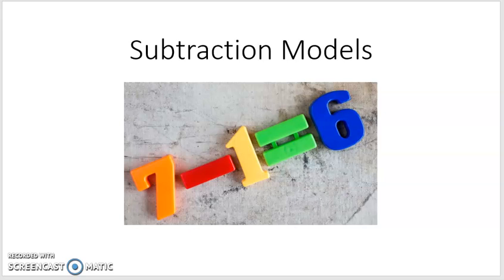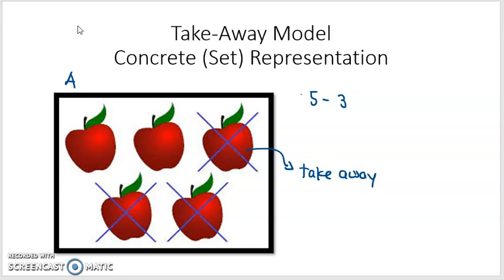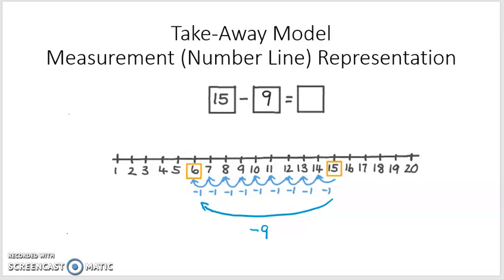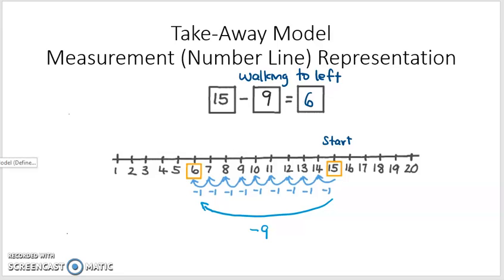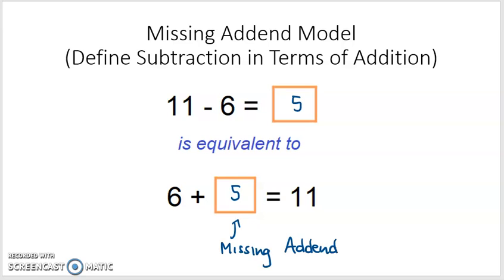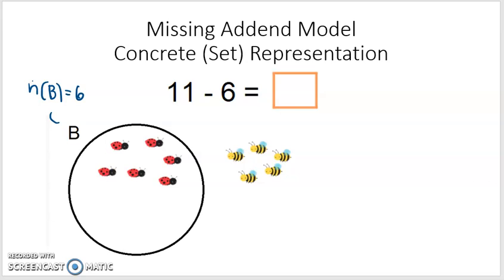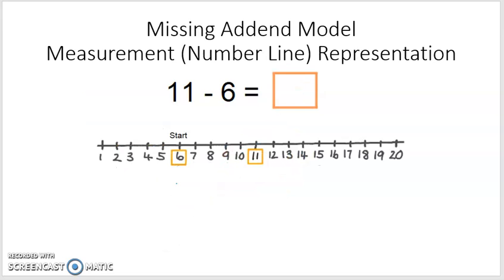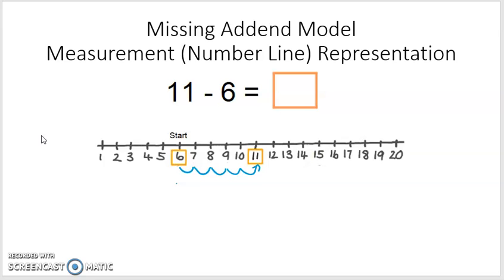Subtraction Models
An Overview of the Take-Away and Missing Addend Models of Subtraction